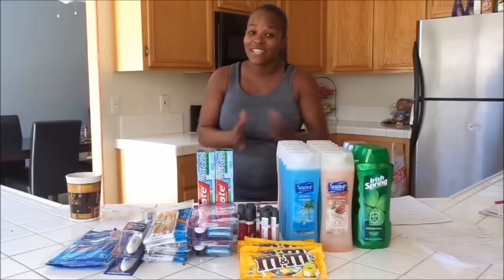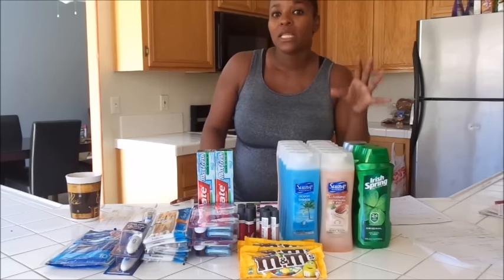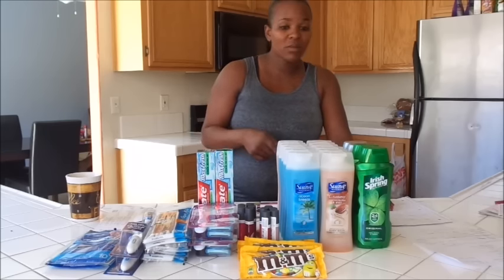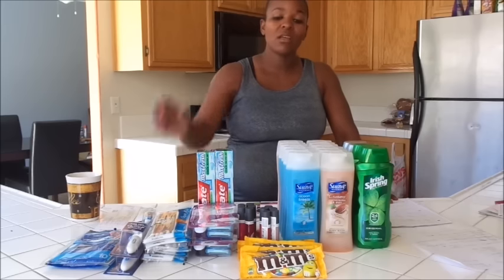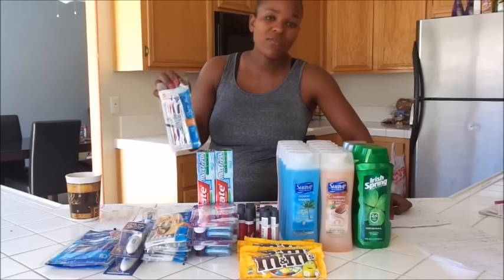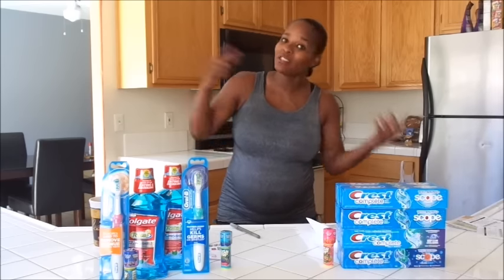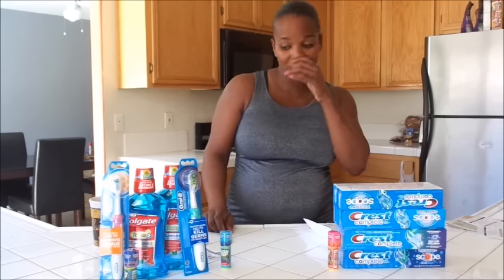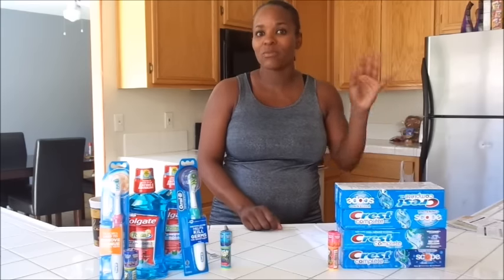Awesome Money Makers This Week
This week has started off really amazing.